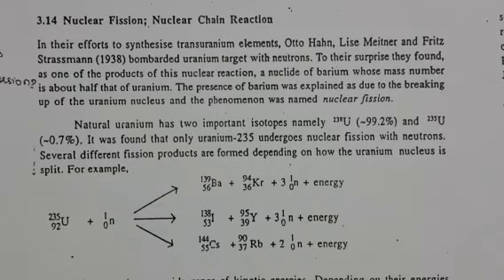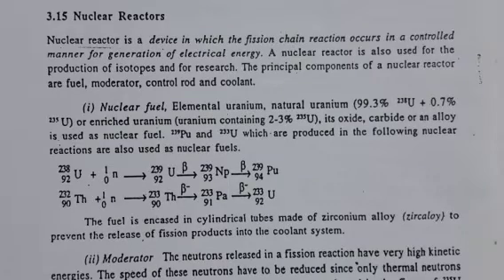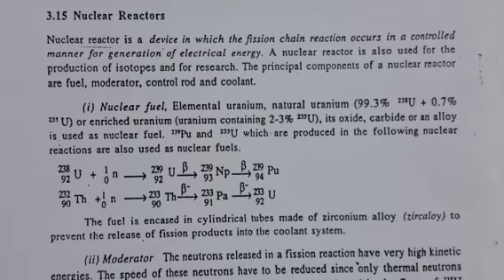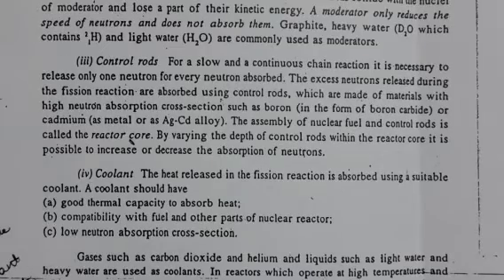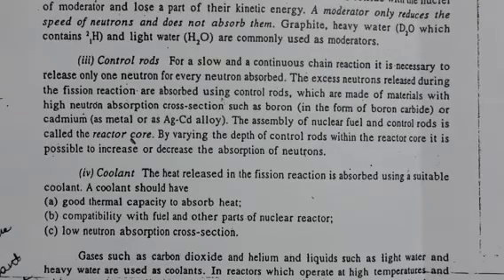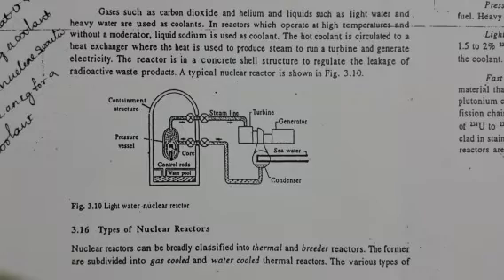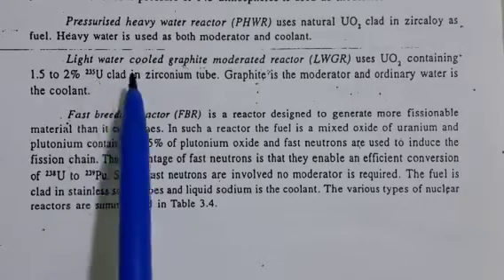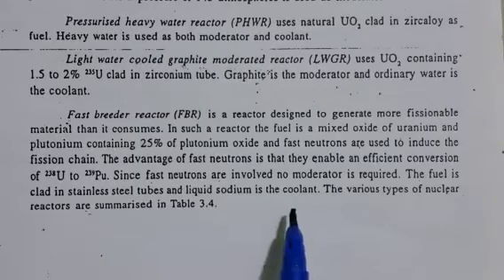Nuclear Fission reactions, Nuclear reactor, types of Nuclear reactors